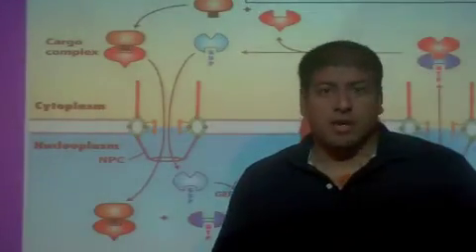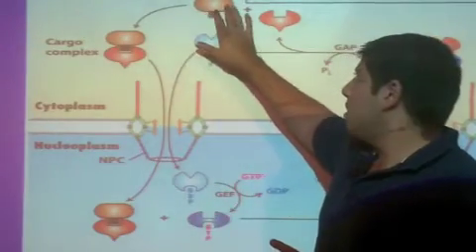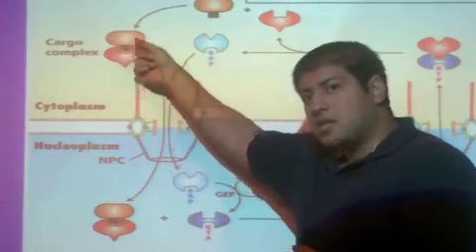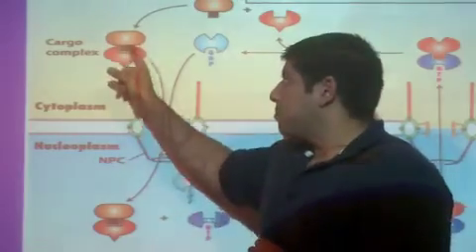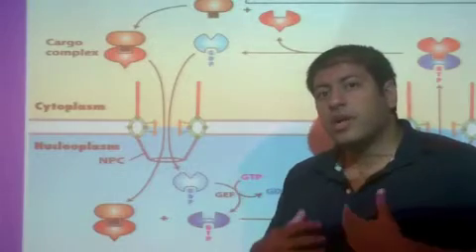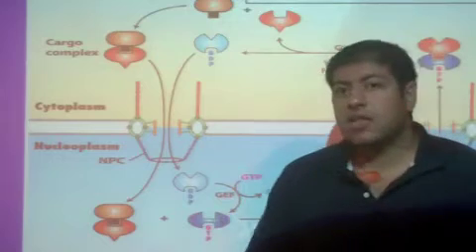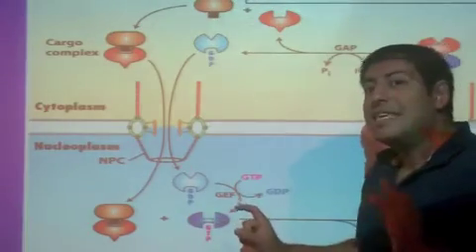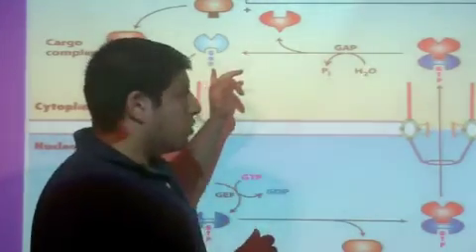Nuclear mechanism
The step-by-step process of how a protein gets into the nucleus